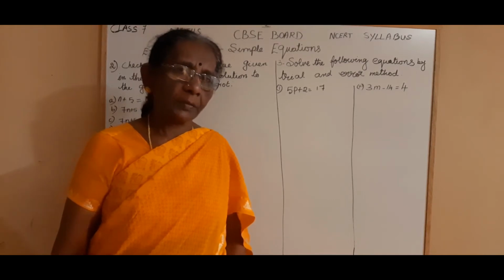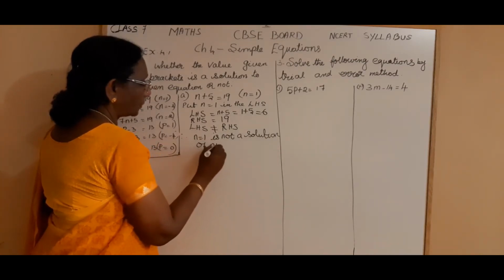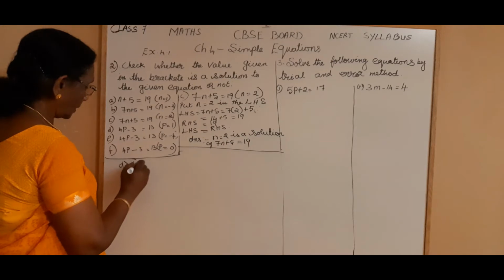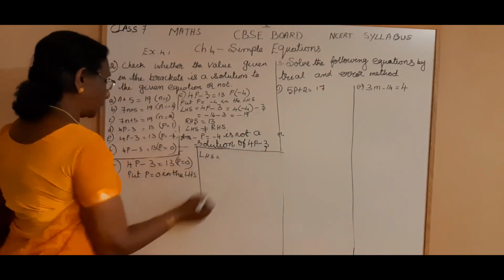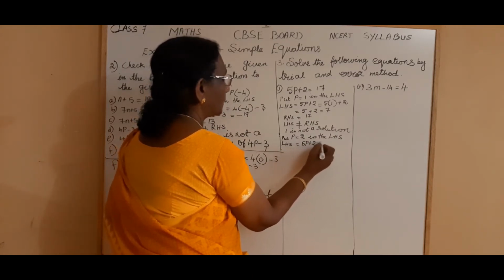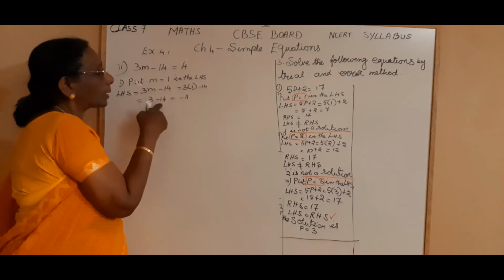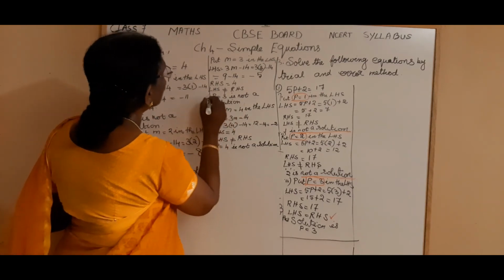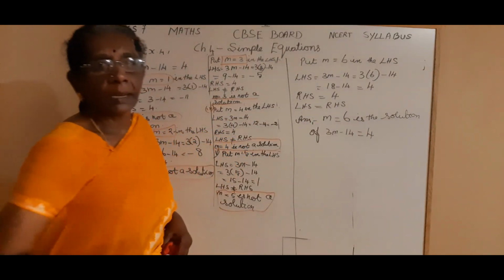CBSE Class 7# Mathematics CH - 4 Simple Equations - Ex 4.1- Session 4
Video discuss about the solutions to problems in Exercise 4.1